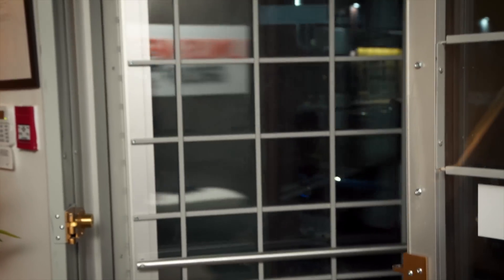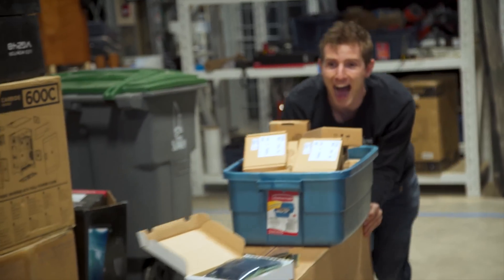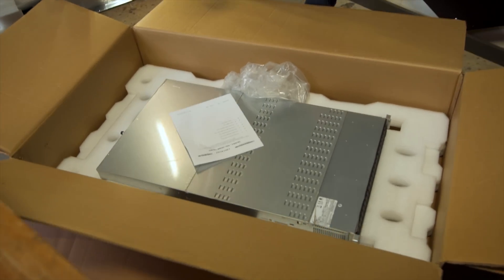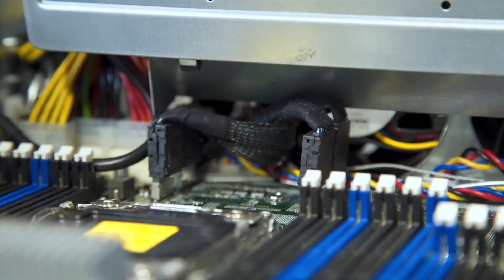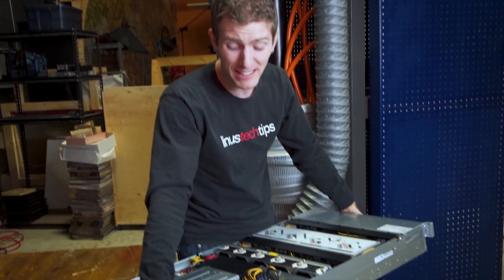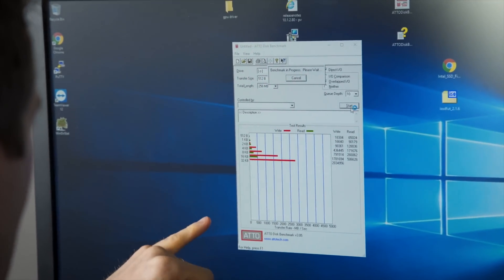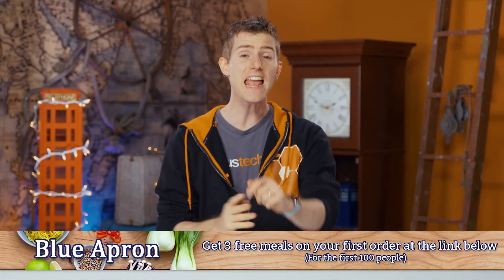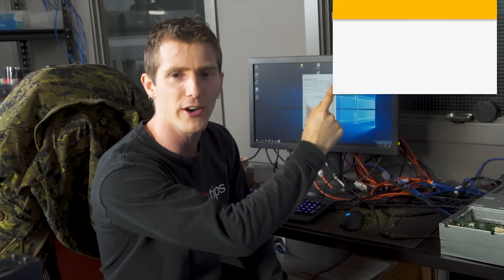The Fastest Storage EVER – HOLY $H!T Ep 14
So you think you can't RAID NVMe drives? LINUS TECH TIPS KNOWS NO BOUNDS MOTHAF***AZ!